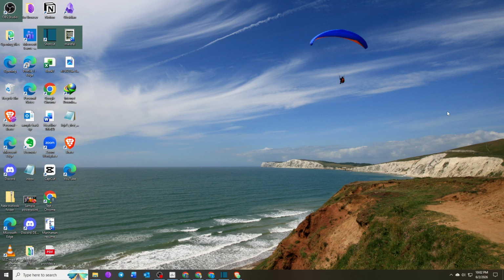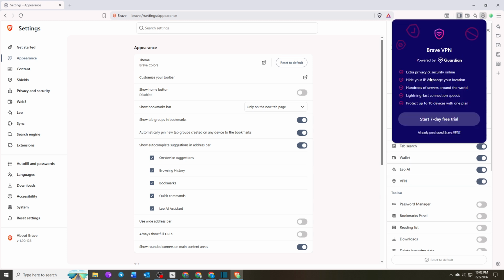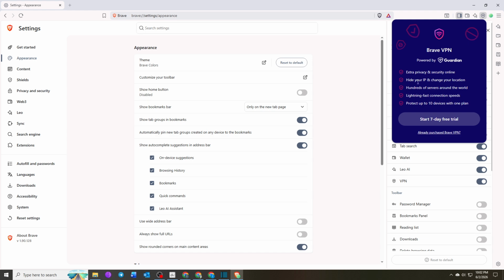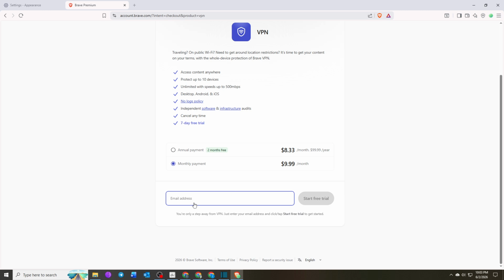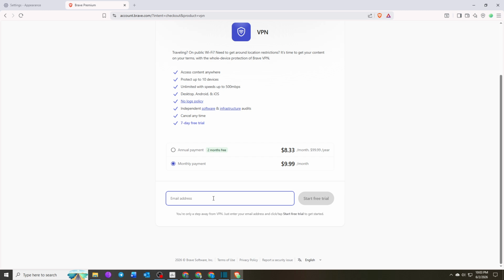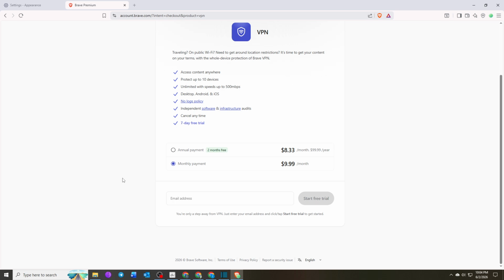How To Turn On And Use Brave Vpn On Brave Browser [2026 Guide]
In this comprehensive video, you'll discover the step-by-step process to activate and utilize the Brave VPN on the Brave Browser. We’ll walk you through the essential features of Brave VPN and how it enhances your online privacy while browsing. Whether you're a beginner or looking to optimize your experience, this guide has got you covered!

By the end of this tutorial, you’ll be equipped with practical tips to make the most of Brave VPN.